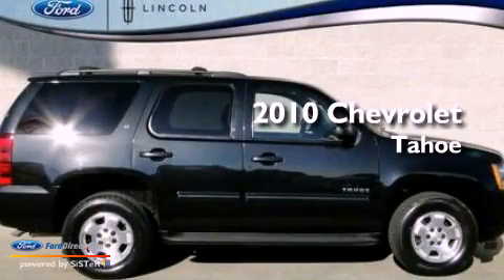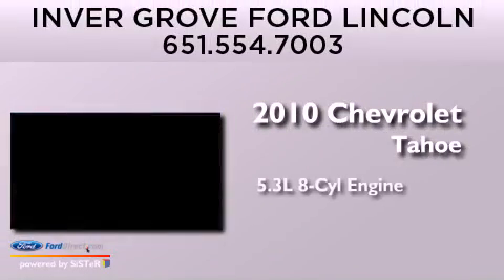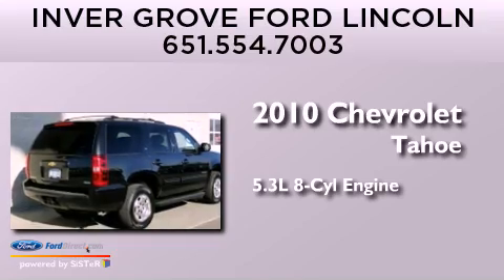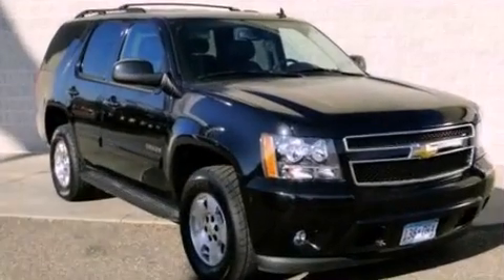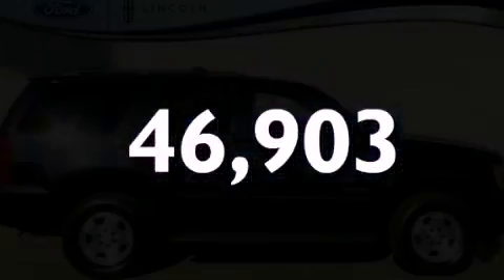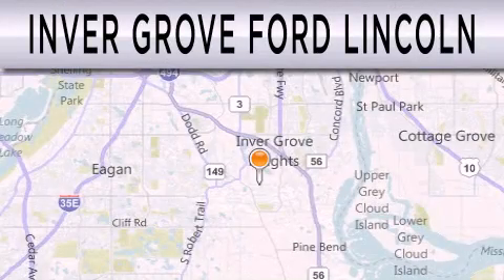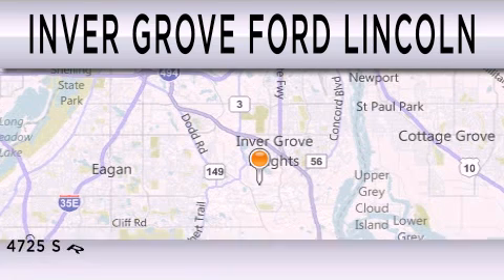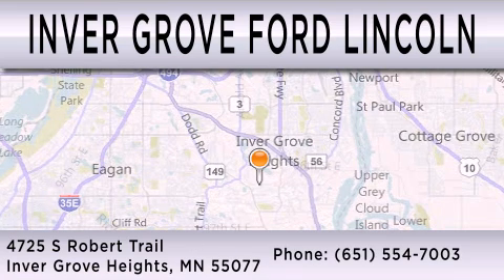2010 CHEVROLET TAHOE Inver Grove Heights MN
Year : 2010
 Make : CHEVROLET
 Model : TAHOE
 Engine : 5.3L V8 16V MPFI OHV FLEXIBLE FUEL
 Trans . : 6-SPEED AUTOMATIC
 Exterior : BLACK
 Miles : 46,903
 Interior : EBONY
 Stock : 300807A